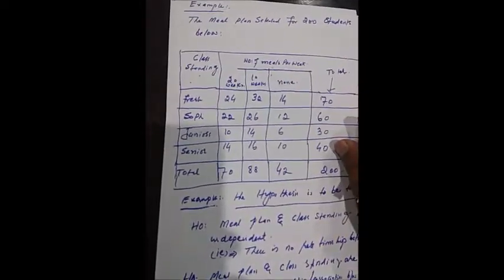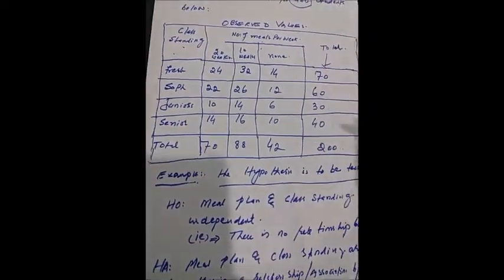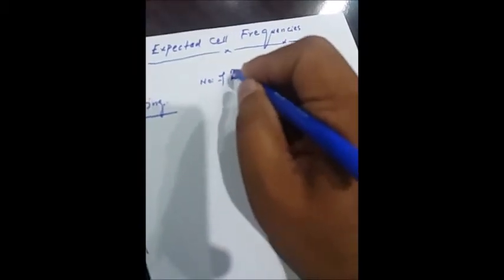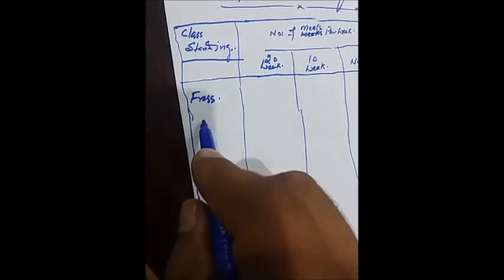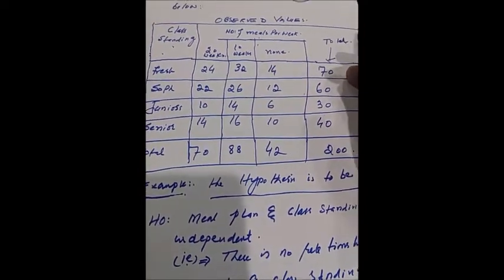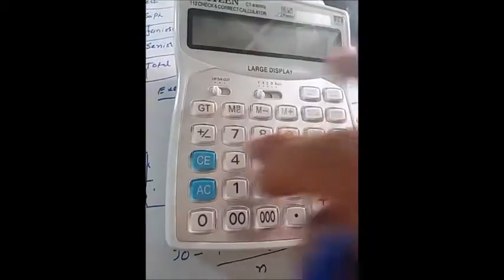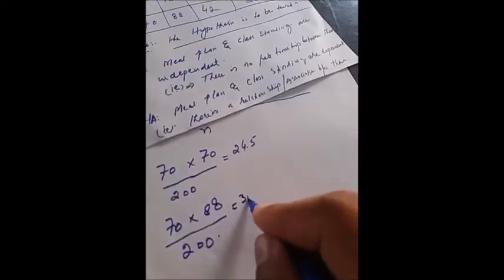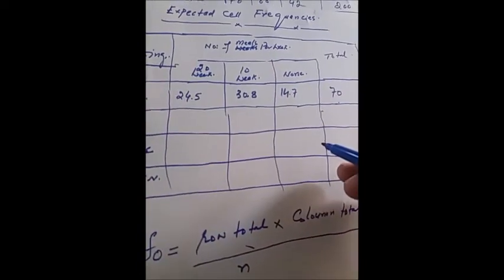Chi Square Lecture -4 Part-1(Test of Independence)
In this lecture we will try to learn about the Chi Square Test of Independence through cross tabulation